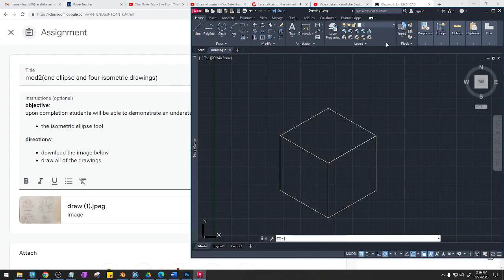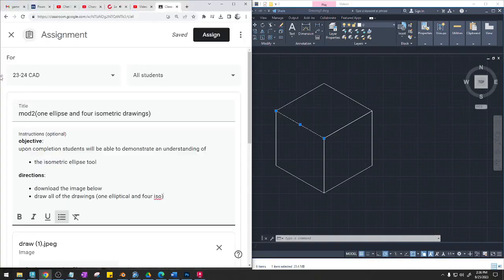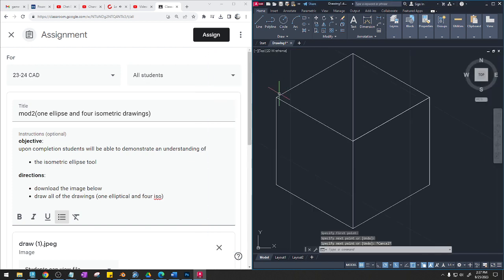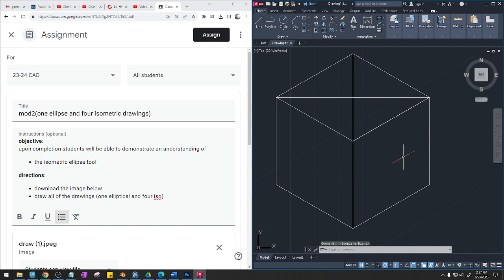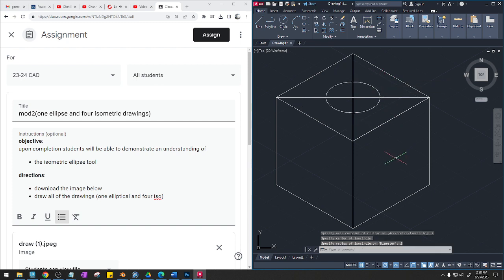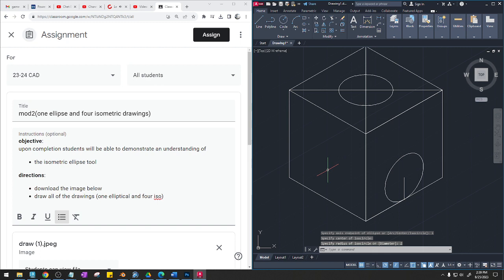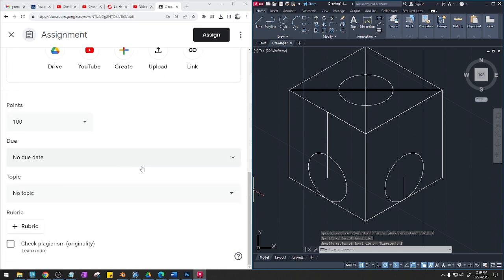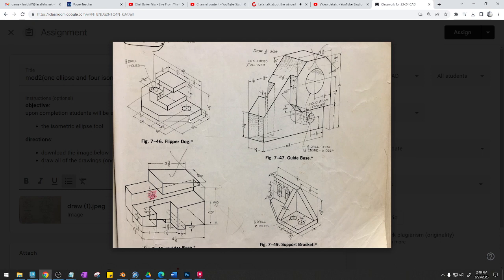mod2 directions ellipse